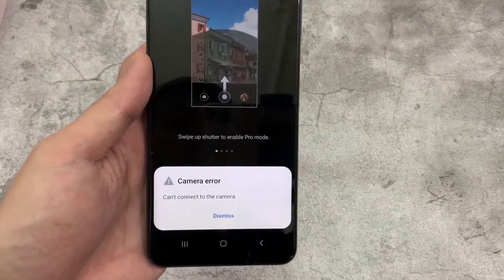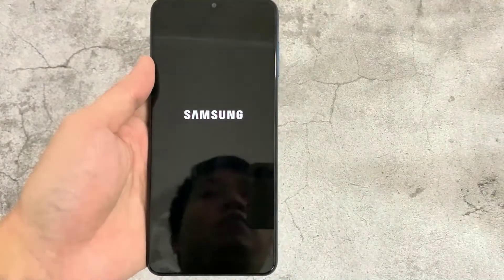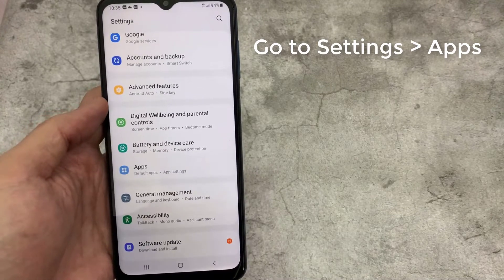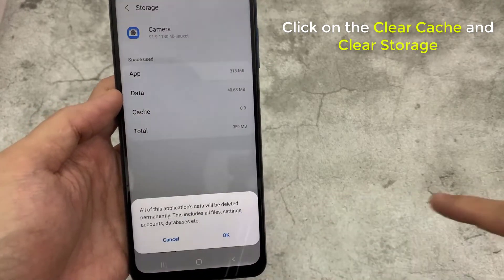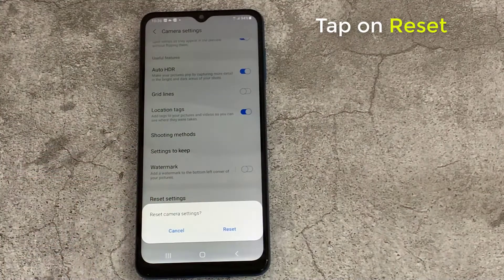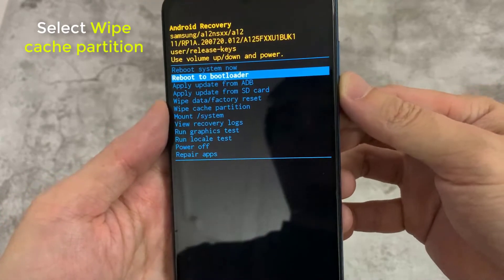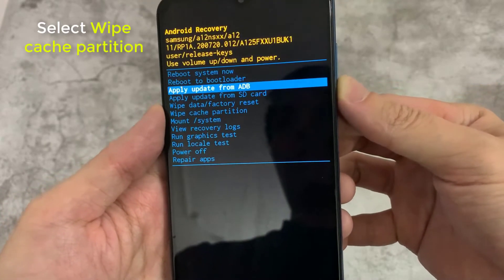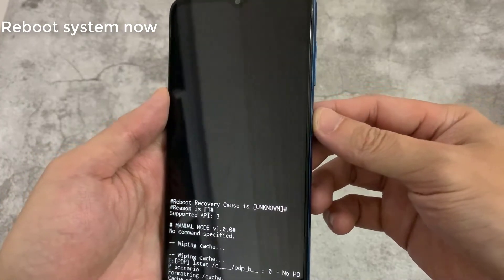Fix Can't connect to the camera Error in Android/Tablet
Have you also encountered the “can’t connect to the camera error” on your Android/tablet? This video will show you how to fix Can’t Connect to Camera Issue on Samsung Galaxy A12.
1: Restart Your Device
2: Wipe Out Cache & Data of Camera App
3: Reset Camera Settings
4: Clear the Cache Partition.